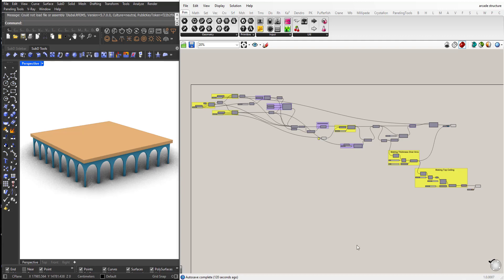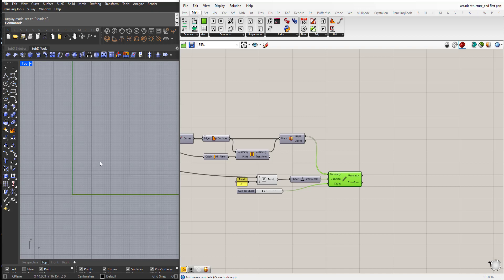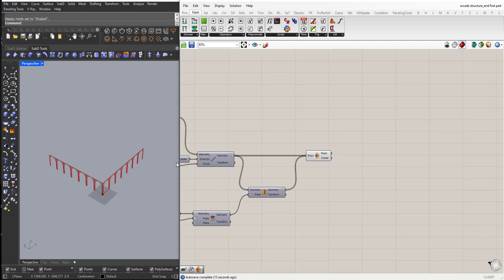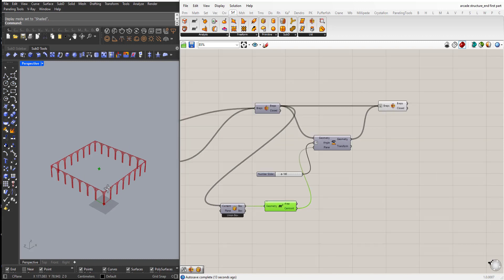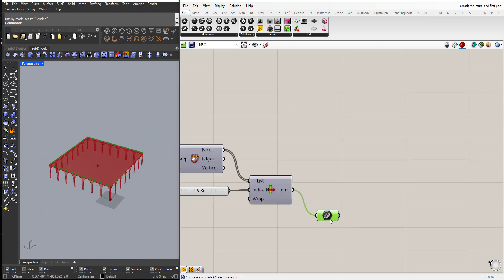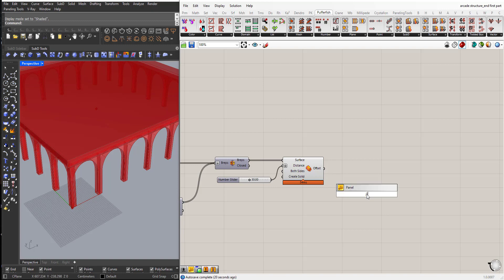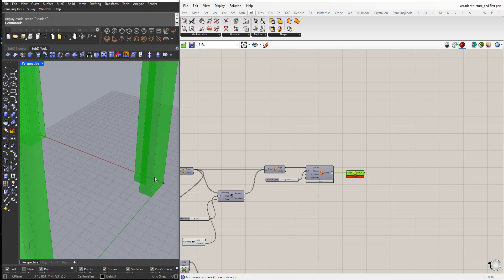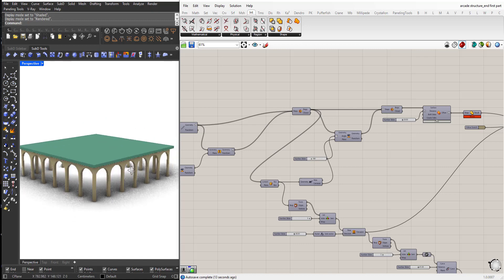Rhino Grasshopper - Arcade Structure - Part 2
In this second part of the Arcade Structure Grasshopper tutorial, we will continue from where we left off and finish the whole structure, and we will be learning some additional features and techniques. We will be using a component from the Pufferfish plugin, so try to download it